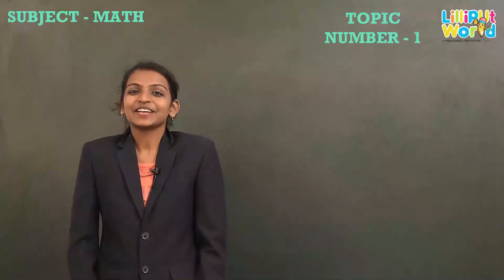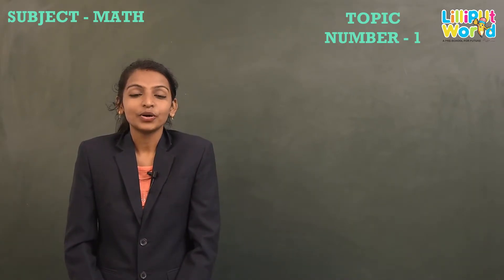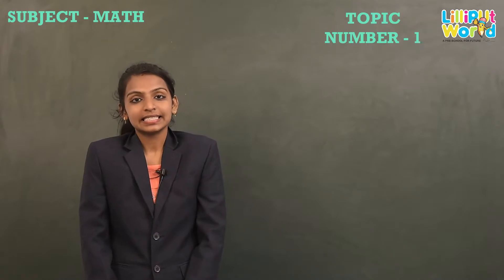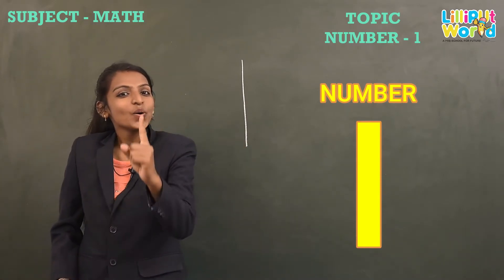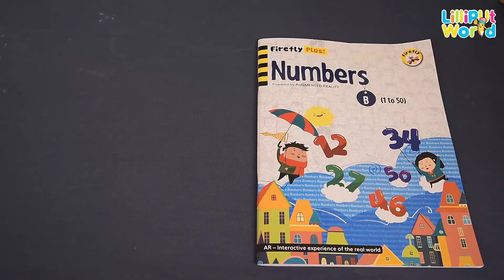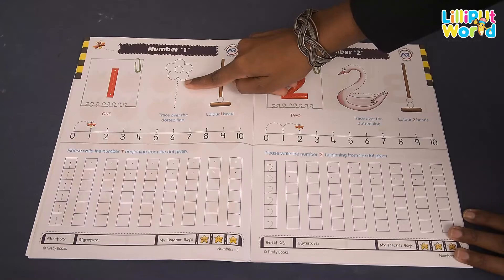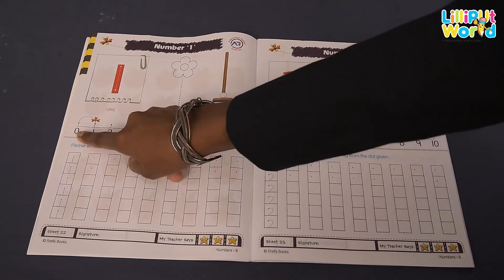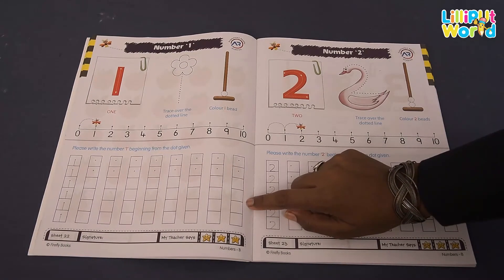INTRODUCTION OF NUMBER 1 | LILLIPUT WORLD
The little ones will learn how to write Numeral - 1, how to pronounce it and also count with a super fun examples. Here we show them objects and make learning easy in a funway